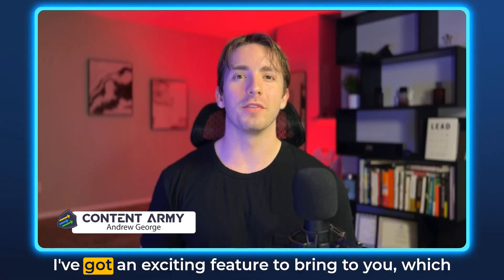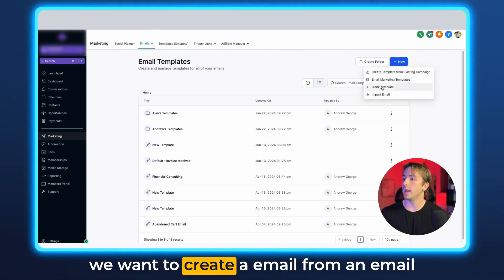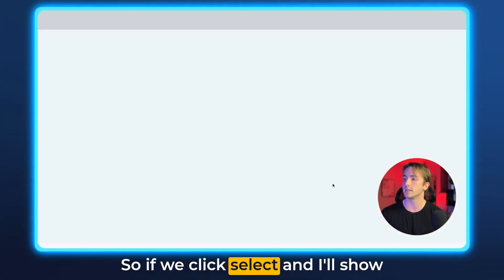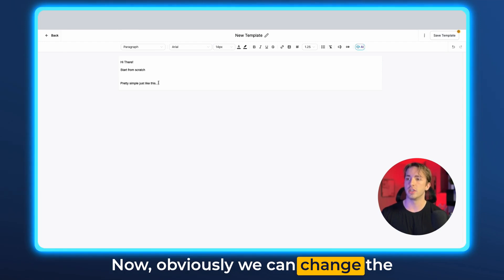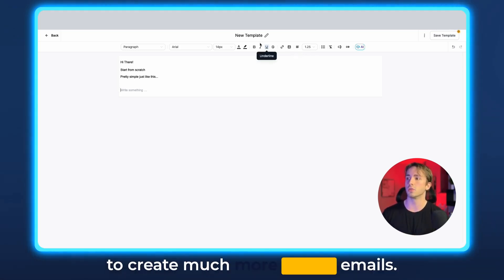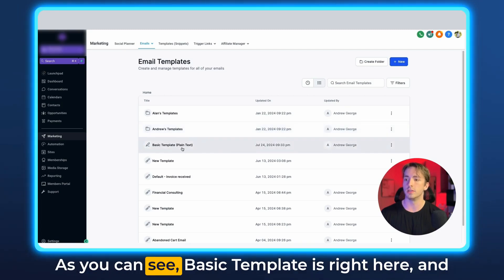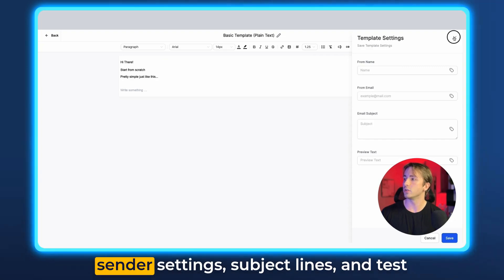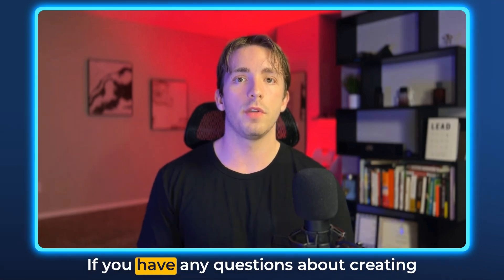How to Use the Plain Text Editor for Emails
In this video, Andrew introduces the plain text editor feature in HighLevel's email campaigns. Learn how to create simple, text-only emails using the new plain text editor, adjust text settings, and utilize basic formatting options. Andrew demonstrates the steps for building effective plain text emails, which are more likely to be opened by customers. He also highlights features like previewing emails and testing sender settings.

00:00 Introduction and Exciting New Feature
00:17 Navigating the Plain Text Editor
00:48 Creating and Customizing Plain Text Emails
02:12 Previewing and Testing Your Emails
02:28 Benefits of Plain Text Emails
02:50 Conclusion and Contact Information